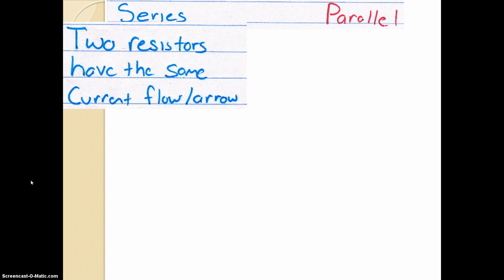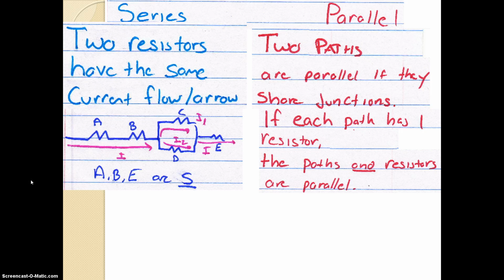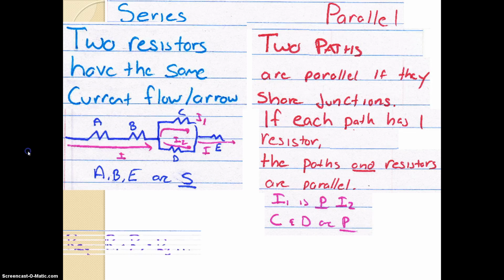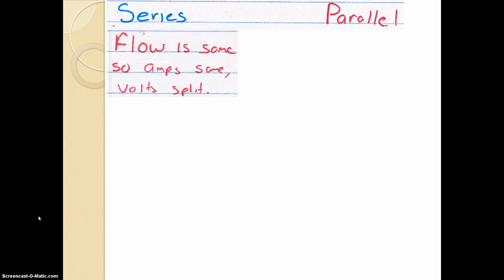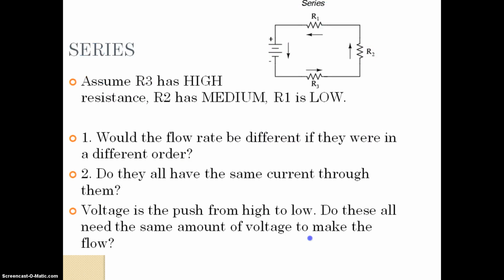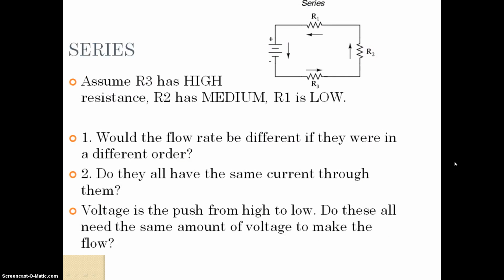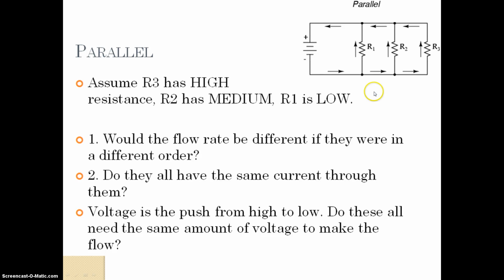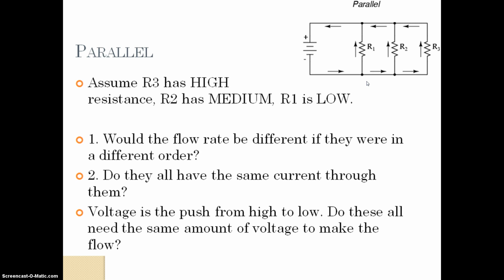Day 72 Honors Video 1: Series and Parallel Concepts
The conceptual differences between series and parallel circuits